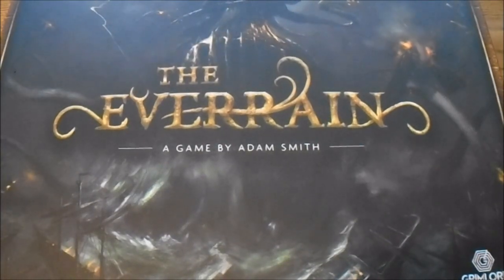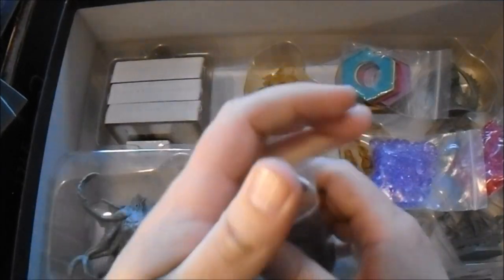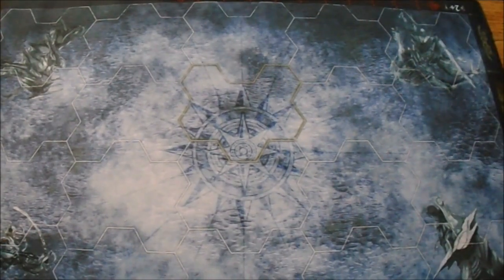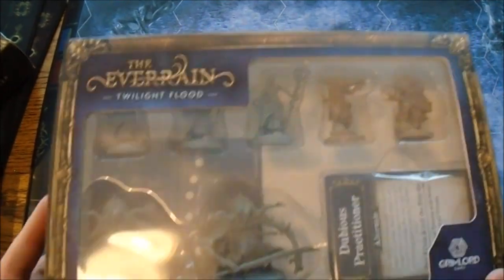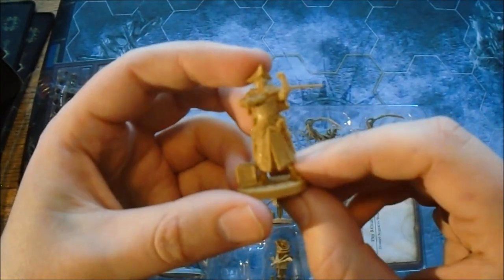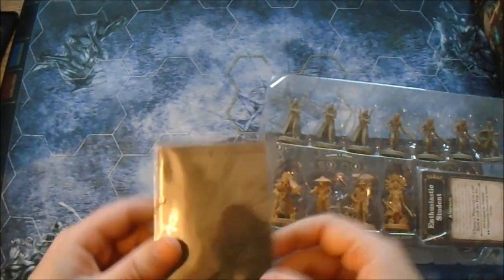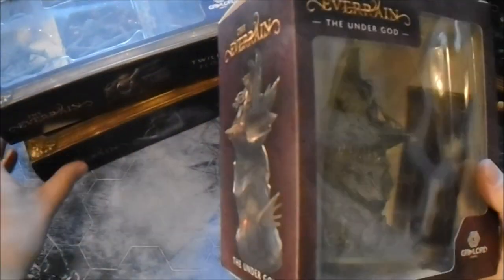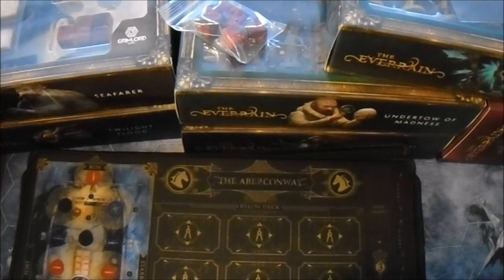The Everrain Kickstarter Unboxing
Quick unboxing of The Everrain core game and expansions. The only content not here is the art book, token upgrades and ship dice.